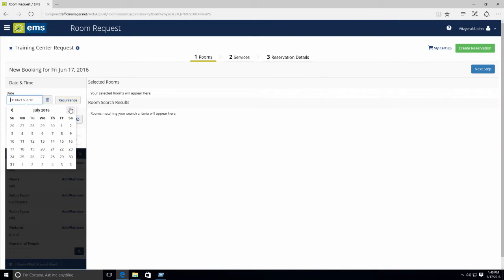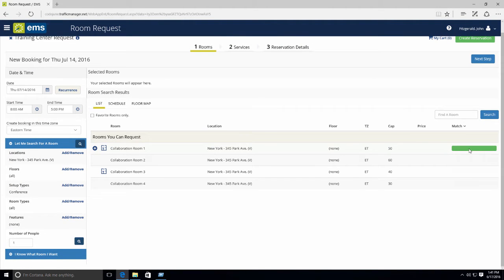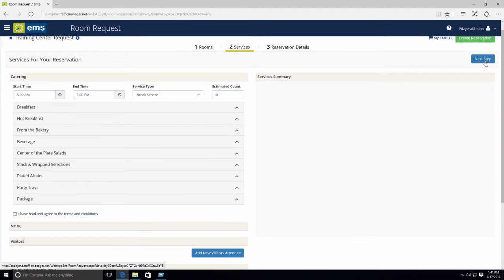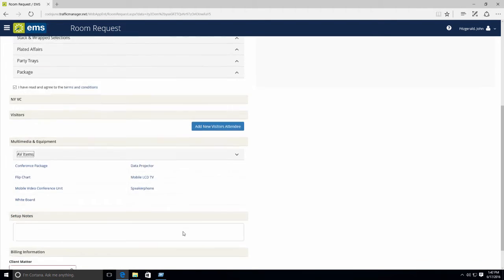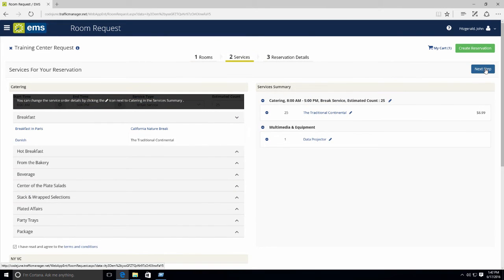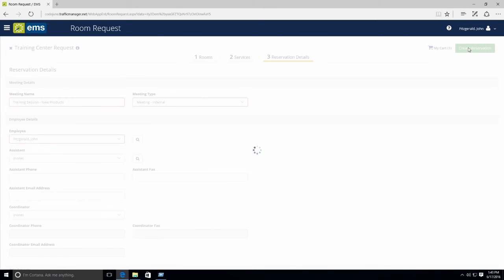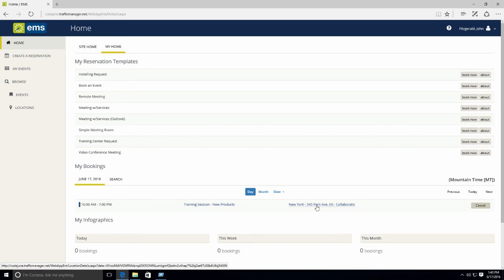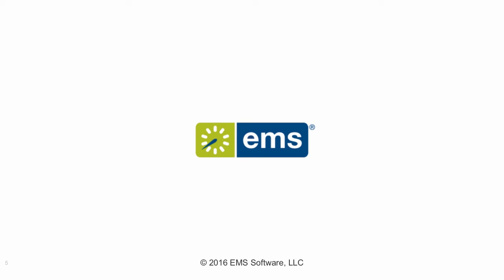Scheduling a Training Room with the EMS Web App